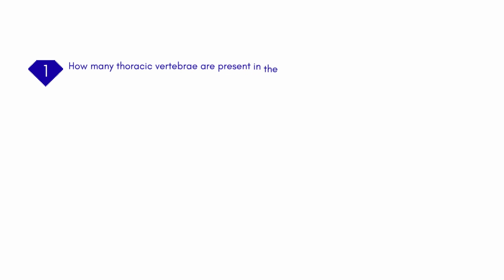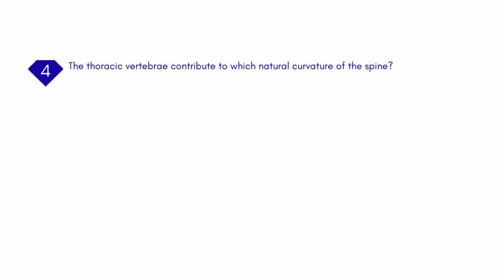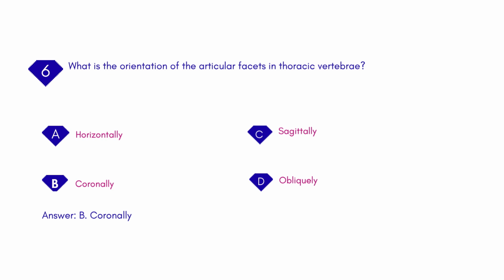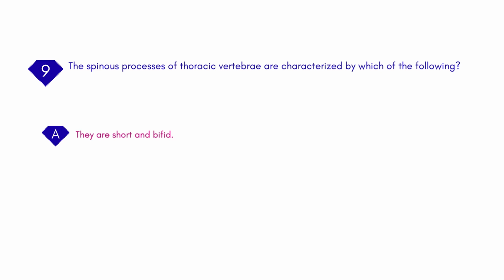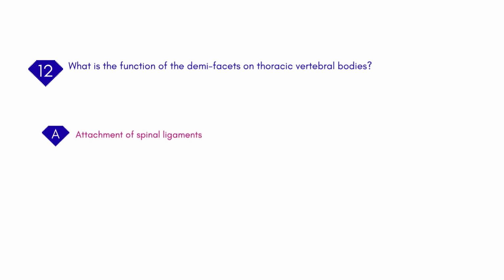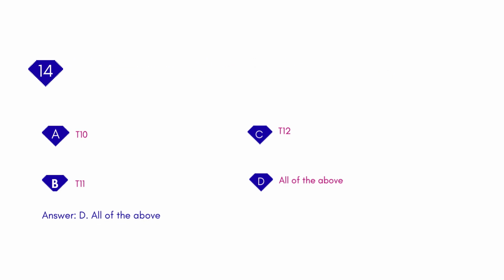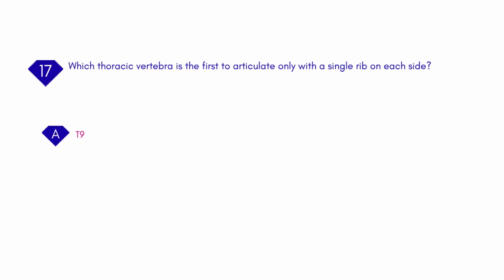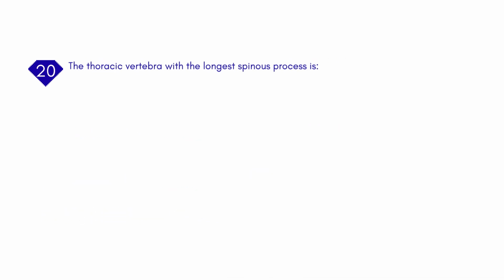Thoracic Vertebrae Anatomy MCQs Nursing School Anatomy Exam Guide Part 1